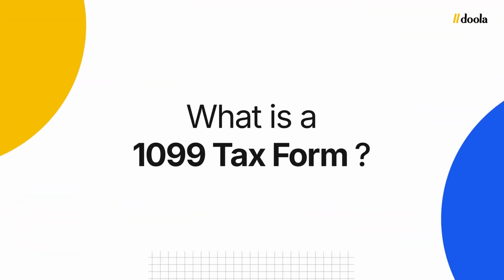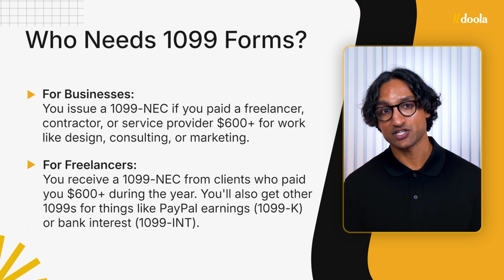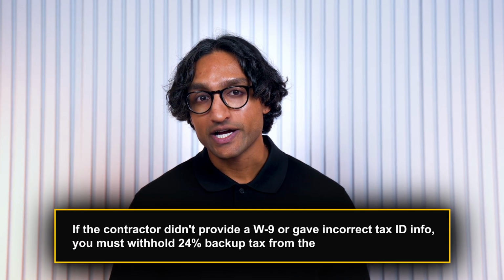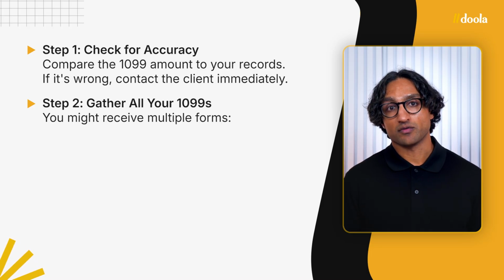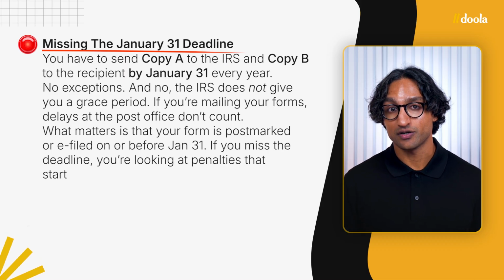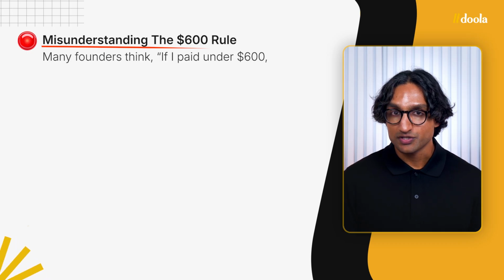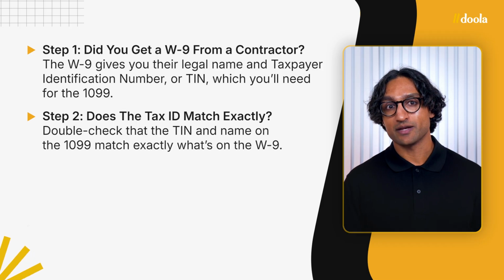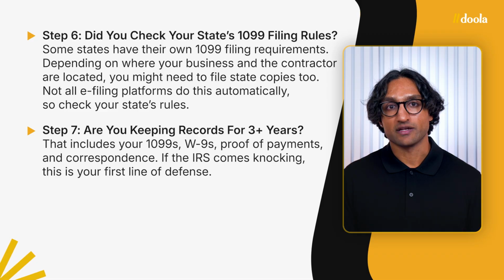1099 Forms Explained in 10 Minutes (Do This BEFORE Filing)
Did you know 73% of small businesses mess up their 1099s—and it can cost thousands in penalties each year? Whether you’re a business paying contractors or a freelancer receiving 1099s, mistakes here are expensive and stressful.

In this video, Arjun Mahadevan, CEO and Founder of doola.com, breaks down everything you need to know to handle 1099 tax forms correctly:
✅ What a 1099 is and which types matter most
✅ Step-by-step guide to filling out 1099s for your business
✅ Key deadlines and IRS rules you can’t ignore
✅ Common mistakes and how to avoid penalties
✅ Tips for freelancers receiving 1099s

If you follow these steps, you’ll stay compliant, stress-free, and penalty-free.